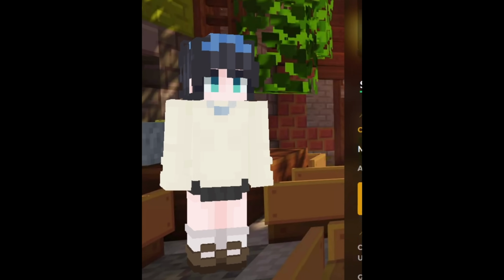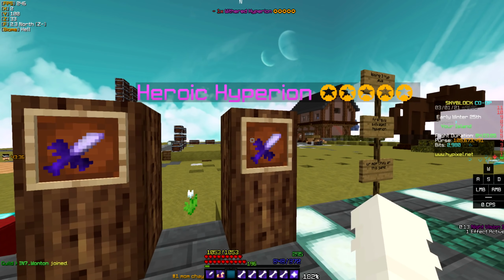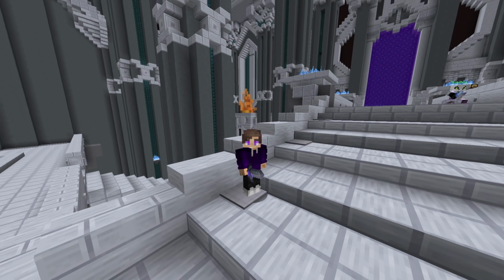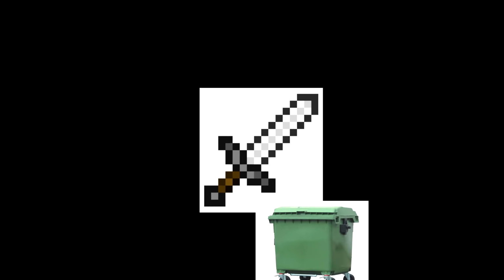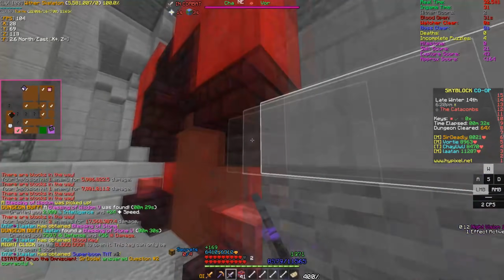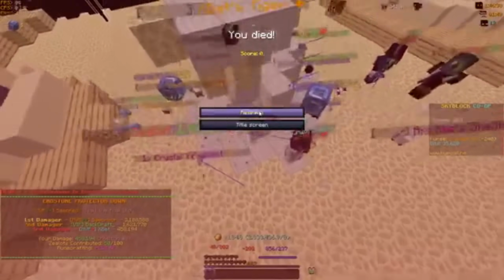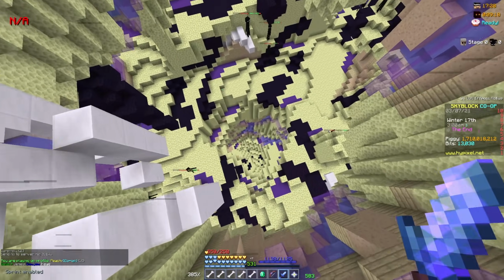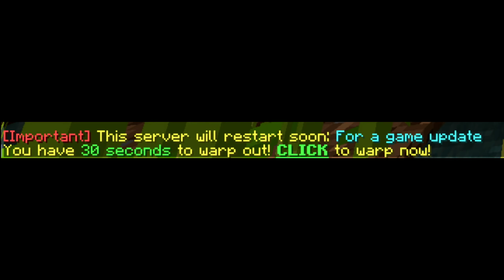Losing 3 Hyperions (Hypixel Skyblock)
How a man lost 3 hyperions.

(use this if first one doesn't work)

➧ Information
IGN: STTRAFE
Texture Pack: Snowfault [Download link in my discord]
Mods: Full List of Mods in my discord